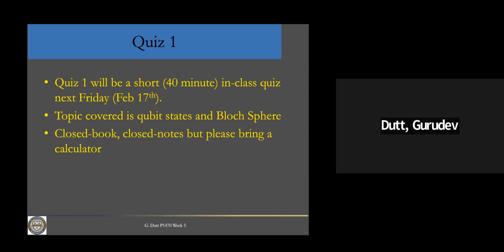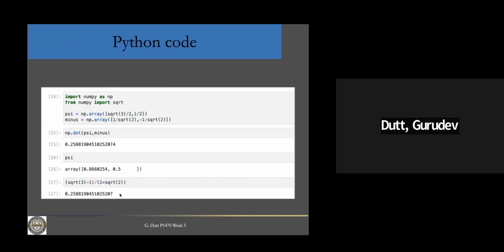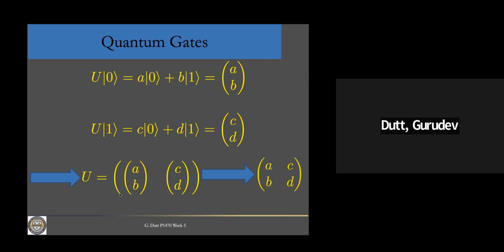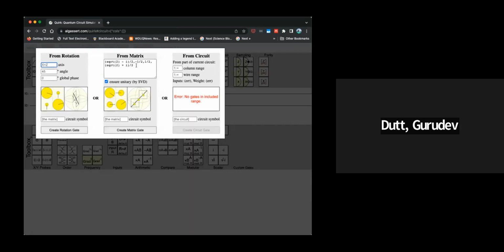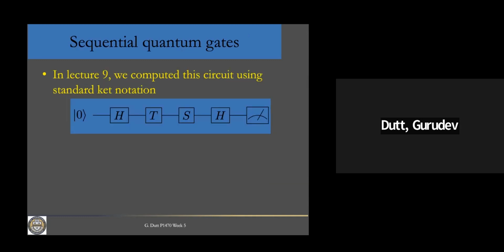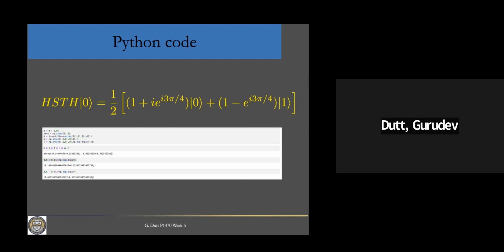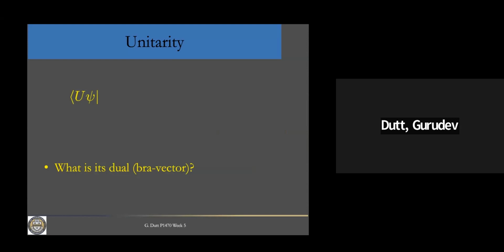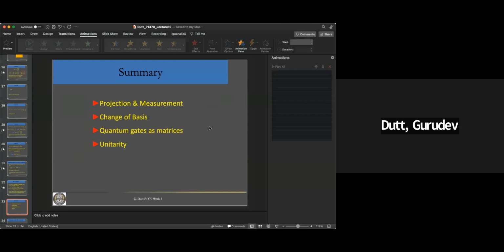Dr Dutt QC Lectures PHYS 1470 Lecture 10